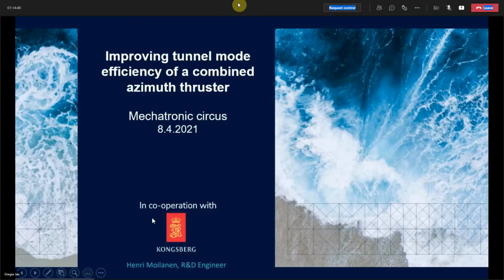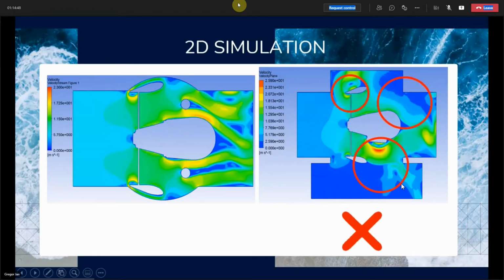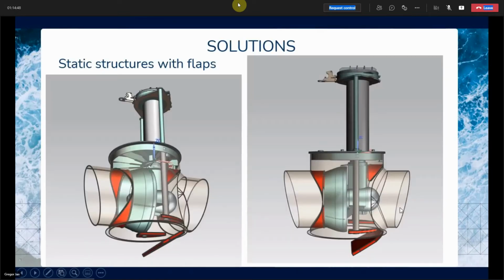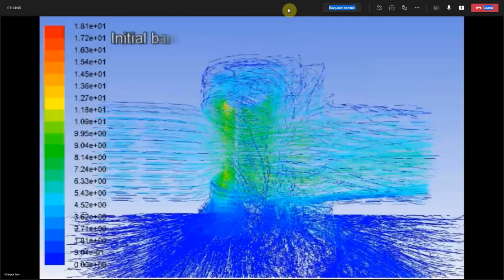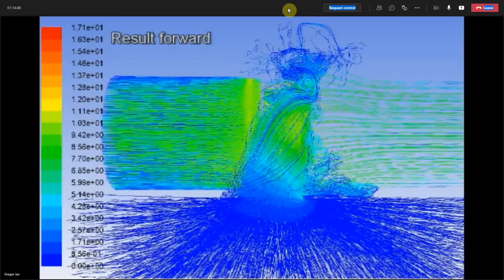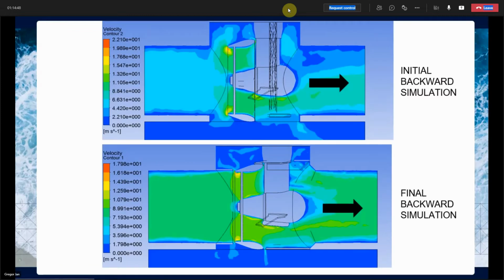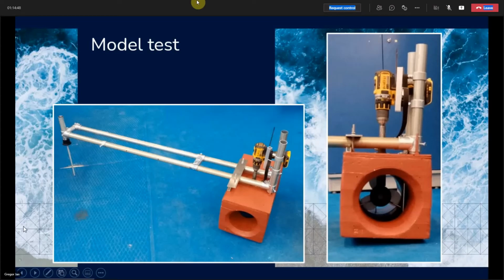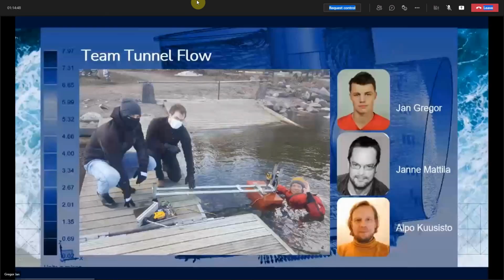Improving Tunnel Mode Efficiency of Combined Azimuth Thruster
Presentation by Aalto University students Jan Gregor, Alpo Kuusisto and Janne Mattila at the Mechatronic Circus & Demo Day 2021.